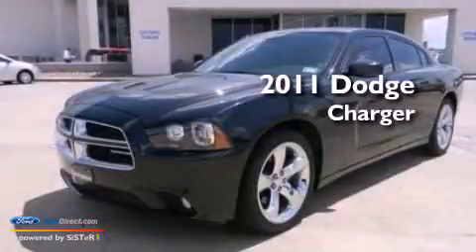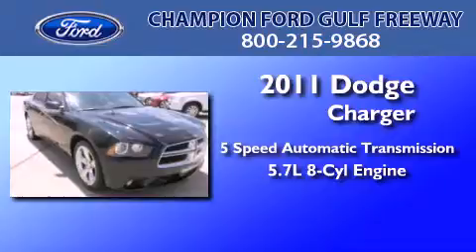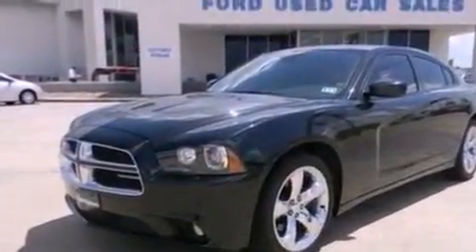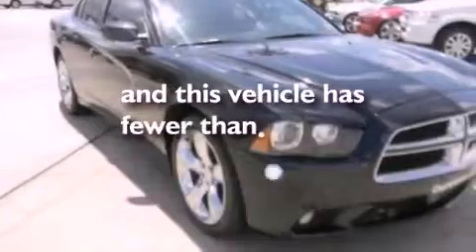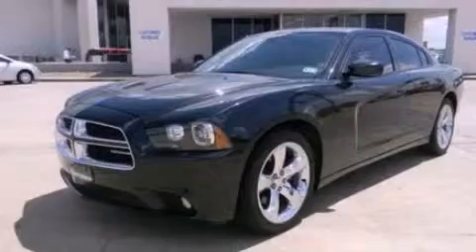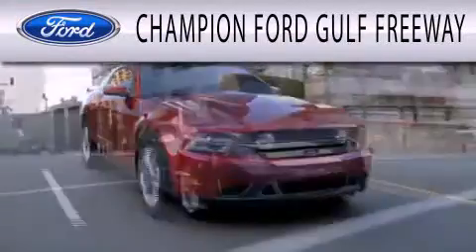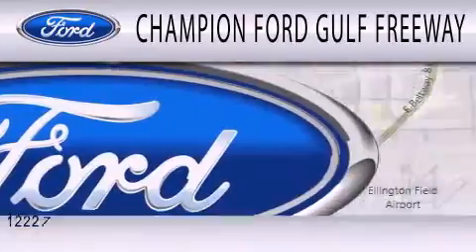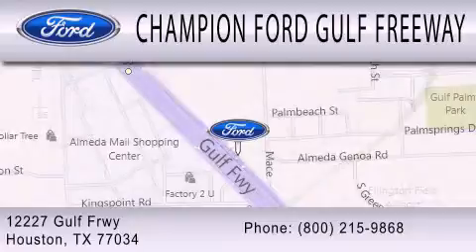Pre-Owned 2011 DODGE CHARGER Houston TX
Year : 2011
 Make : DODGE
 Model : CHARGER
 Engine : 5.7L V8 16V MPFI OHV
 Trans . : 5-SPEED AUTOMATIC
 Exterior : BLACK
 Miles : 15,156
 Interior : BLACK
 Stock : BH526131